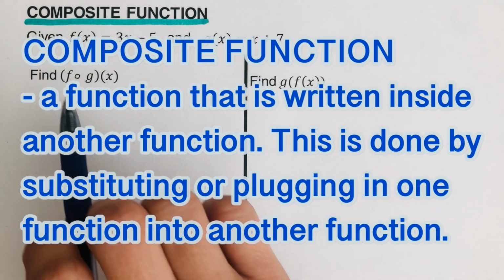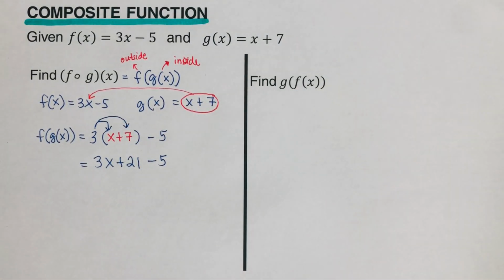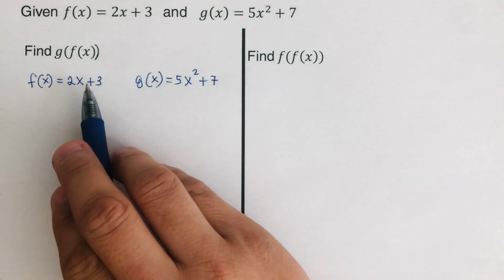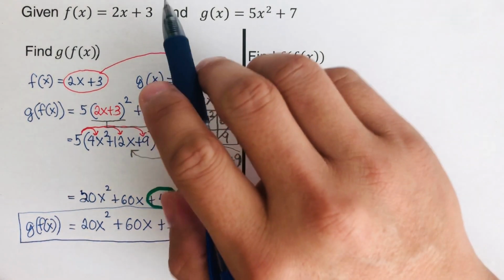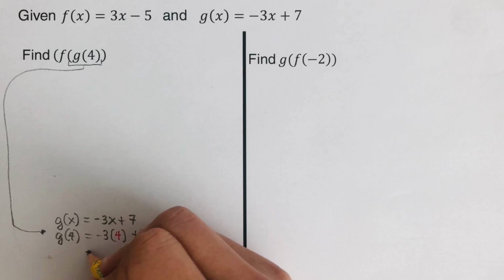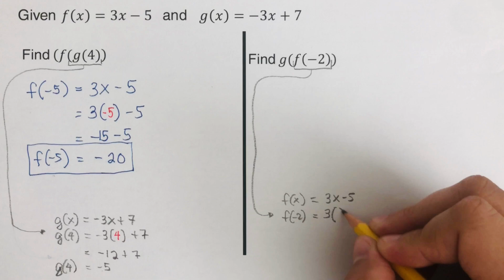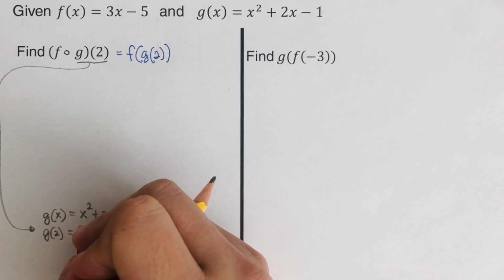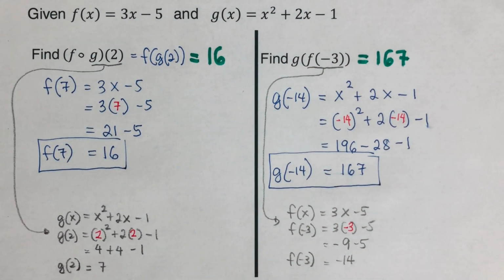Composite Function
This video will show composition of function and how to evaluate composite function